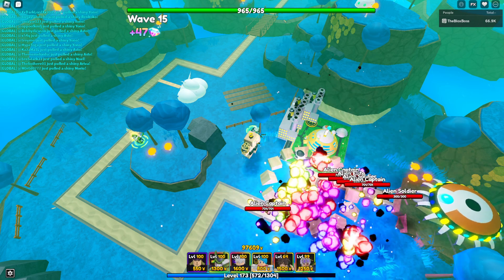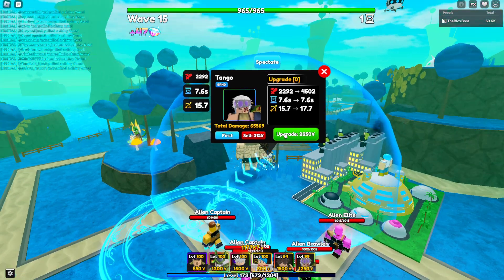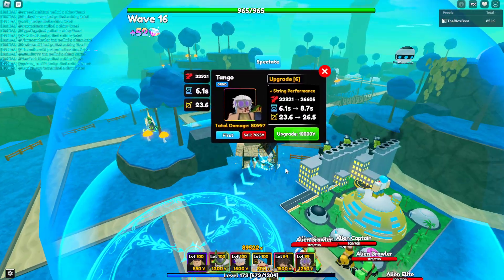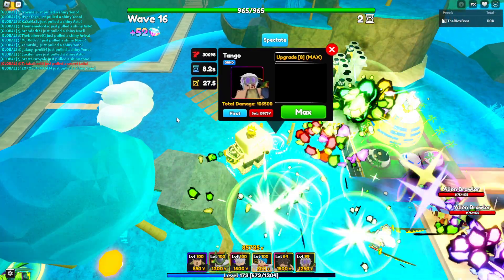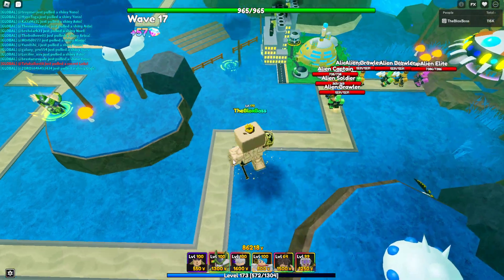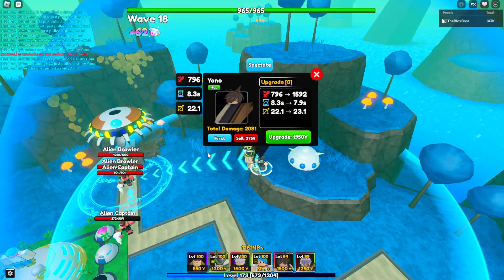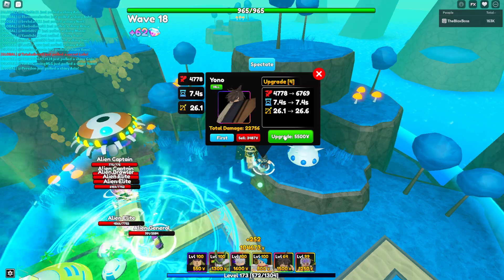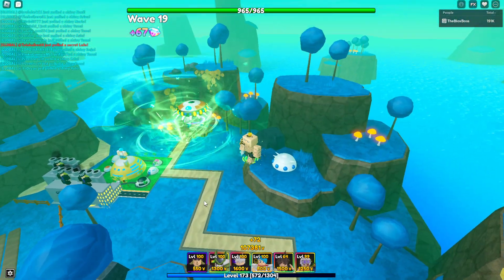(INSANE UPDATE) Sound Sealed STAR TENGEN UZUI | Anime Adventures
Game: Anime Adventure